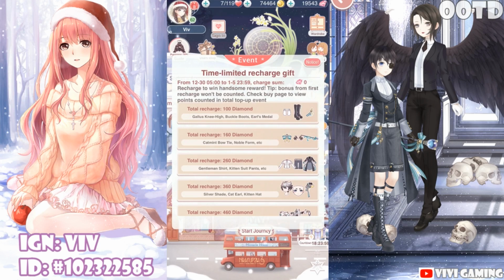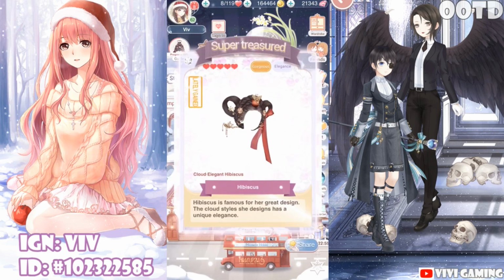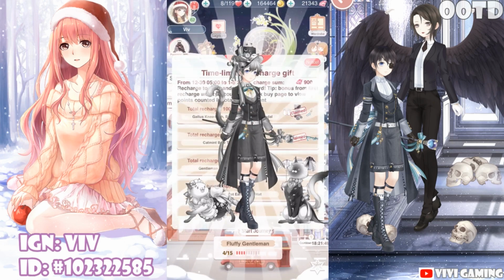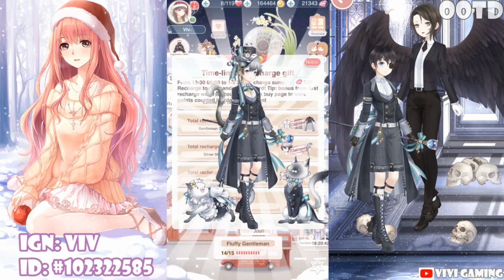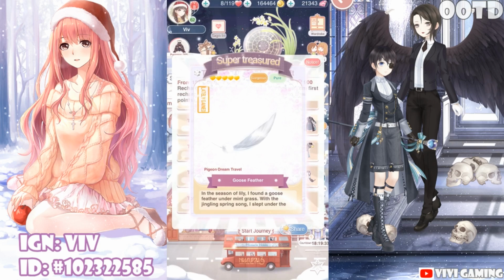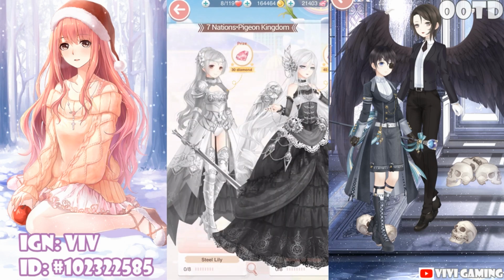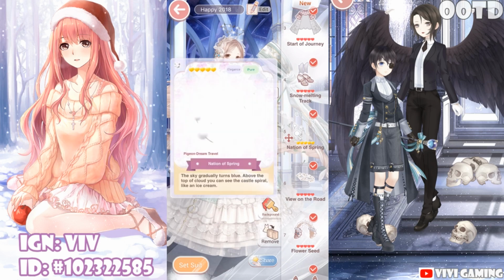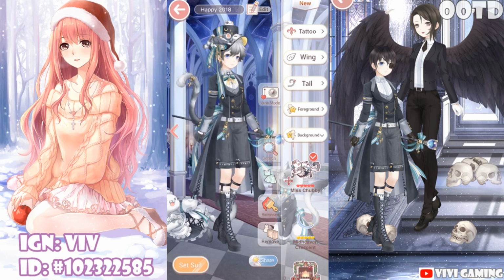Love Nikki - Getting the Cumulative Recharge Suits Without Spending (Sorta)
Love Nikki, please fix the Dream Traveler set!